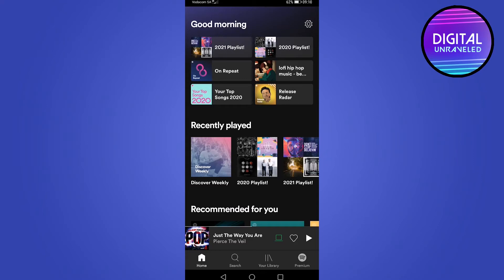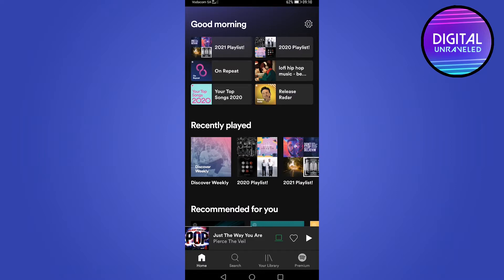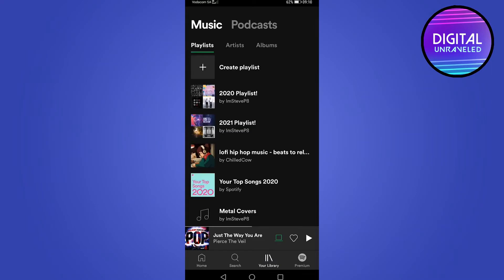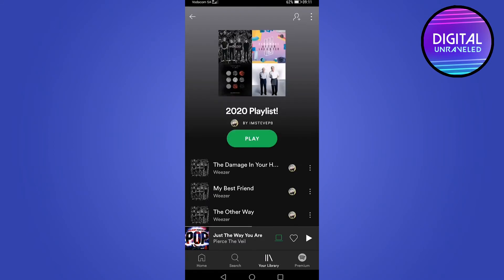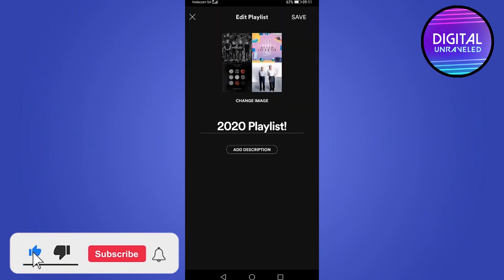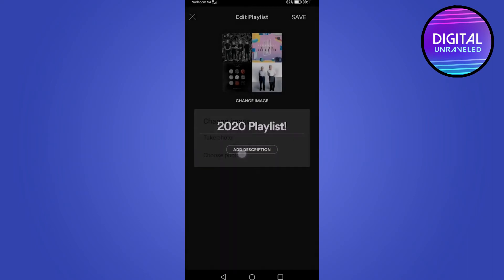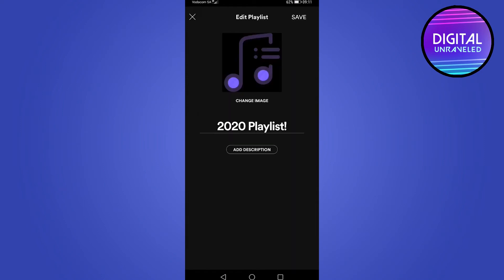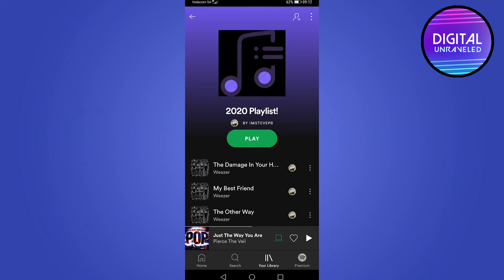How To Change Spotify Playlist Picture On Phone (2021)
In this video I will show you how to change Spotify playlist picture on phone in 2021. This is a fairly new update that Spotify has made and it’s super simple to do. You can change Spotify playlist picture on your phone directly from within the app. To learn all the steps simply follow along with this video.